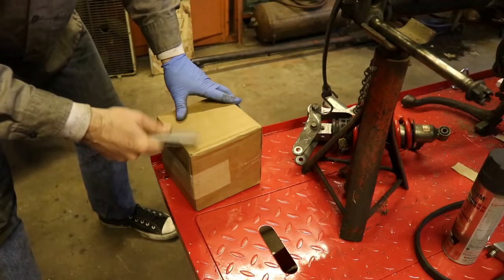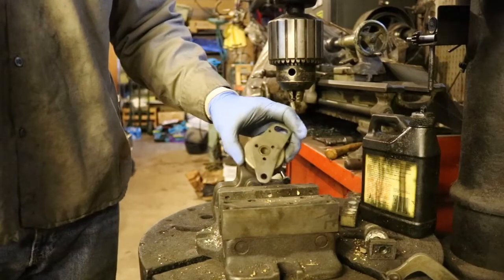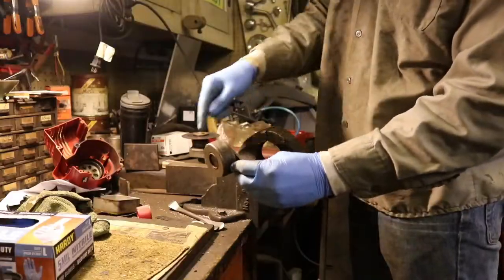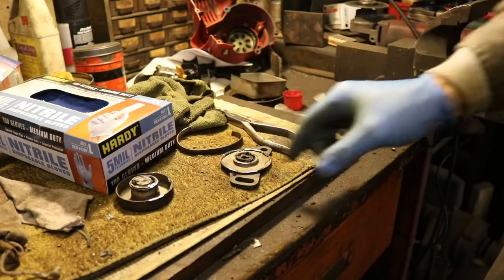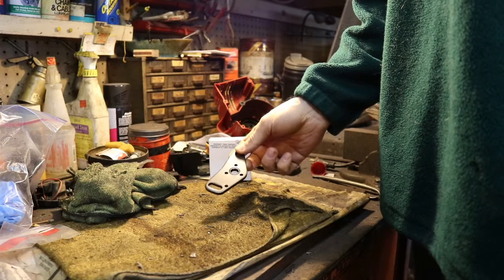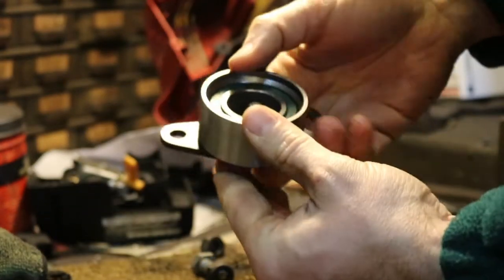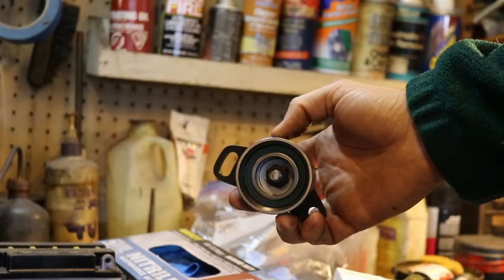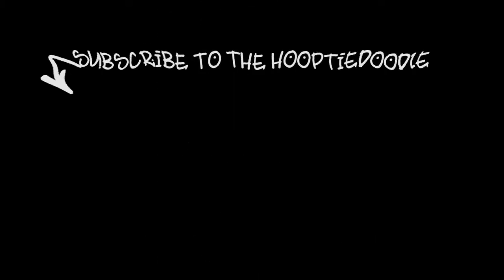Honda Goldwing Bobber Build | E24 - KIA Idler Bearing HACK!!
IN THIS EPISODE:
I replace/modify the stock idler bearings on the engine with idler bearings off a KIA!

I bought a 1982 Honda Goldwing GL1100 motorcycle for $600 and am chopping it into a bobber. This is my first motorcycle build and assisting me on this project are my mechanic father and his merry crew of friends. With all this combined wisdom, we should be able to make something worthwhile. I am going to show you a lot of detail in this video build series, so subscribe, like, and hit the notification bell so that you will benefit from all this wisdom!

I hope it was useful. Below are links to the parts and tools (or types of tools) I used in this video. I do earn money from any purchases made through the Amazon links and that money helps produce the videos on this channel. So if you need to buy something anyways, please, buy it through these links so we can make MORE VIDEOS!!

TOOLS
KIA idler bearing
10mm x 30mm bolt (for reference, unless you need 100 bolts!)
Nylon locking nuts
Angle grinder
Cutting wheels
Grinding wheels
13/32" drill bit
Engine paint